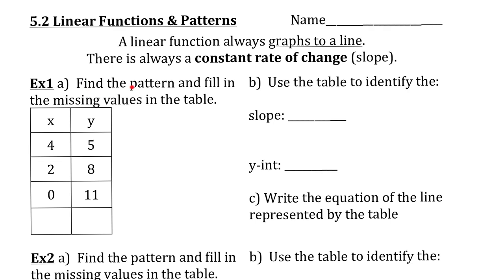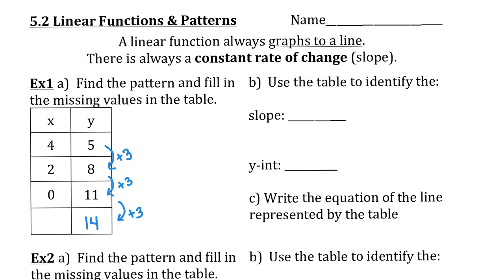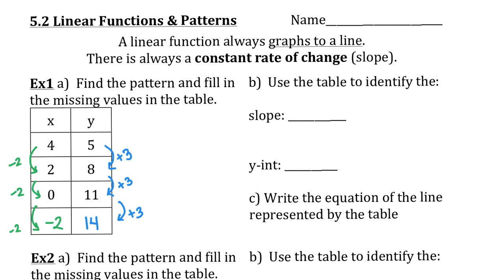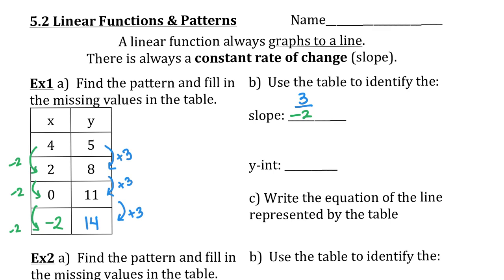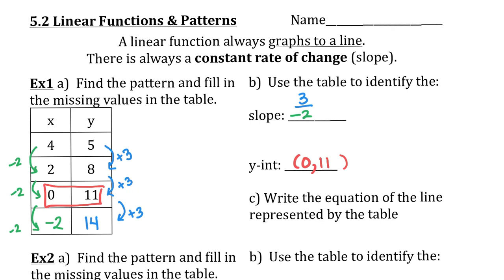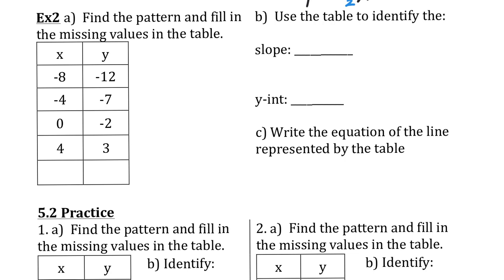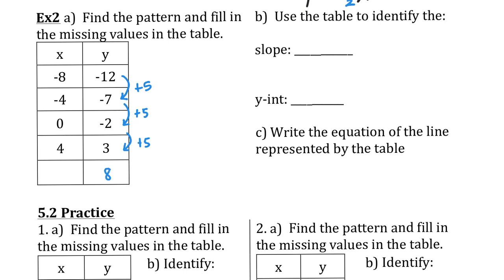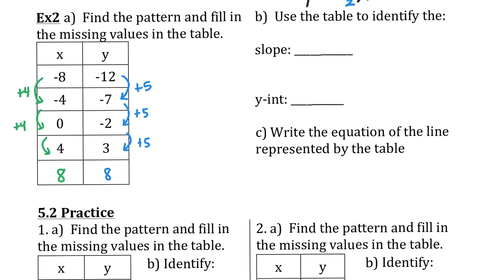5.3 Linear Functions and Patterns